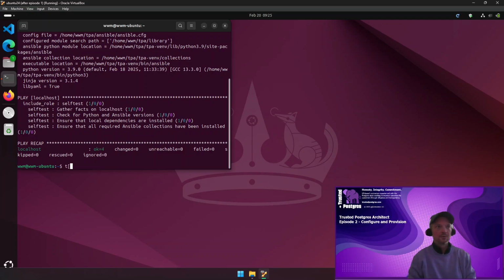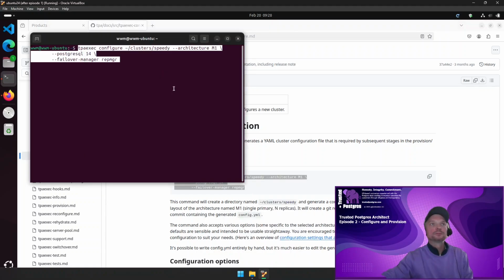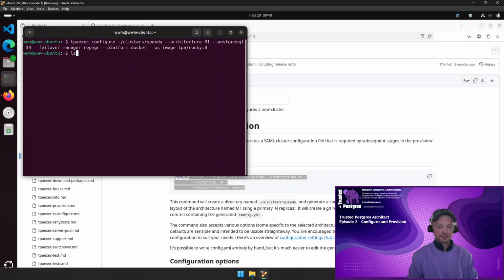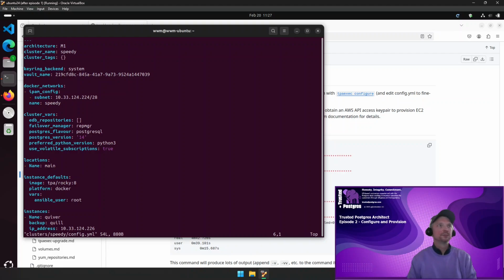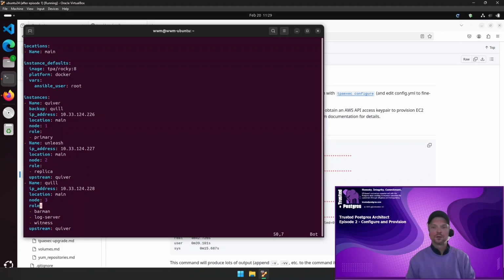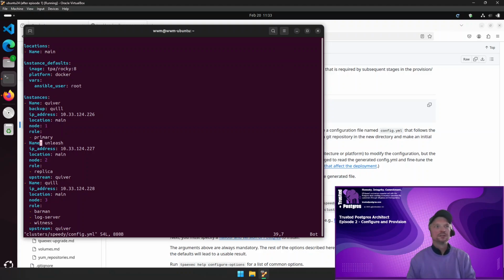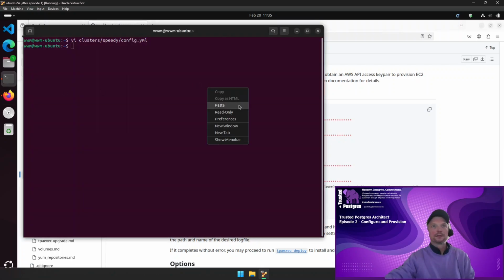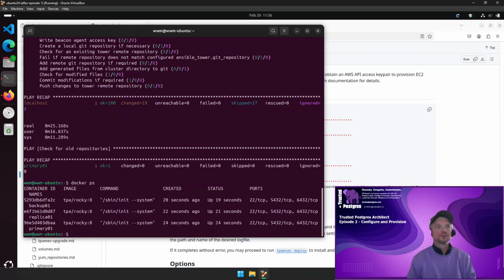Trusted Postgres Architect - Episode 02 - Configure and Provision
Hello and welcome back to the Trusted Postgres channel. In this series we are discussing the Ansible-based Postgres deployment tool Trusted Postgres Architect.

On the last episode in this series, we downloaded and installed TPA and its prerequisites, then we ran the tpaexec setup and selftest commands to complete and verify the TPA installation.

In this episode, we will configure and provision our first TPA cluster on Docker. Before going forward, you should download and install Docker since we will not be going over those steps specifically in this series but will be provisioning Docker containers in this episode.

Also, if you are interested in being one of our Customers or Contractors, please register at TrustedPostgres.com and we will be in touch as soon as possible to schedule your first engagement. Until next time, have a productive and peaceful day.